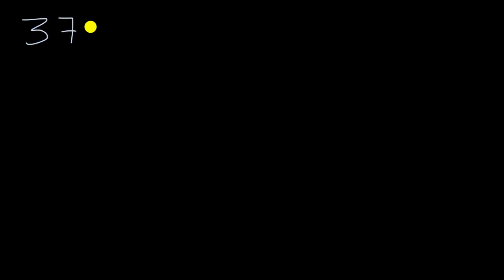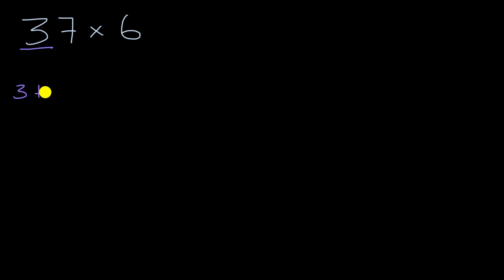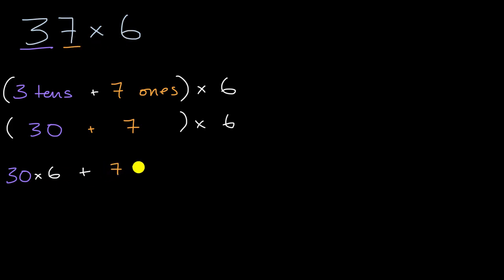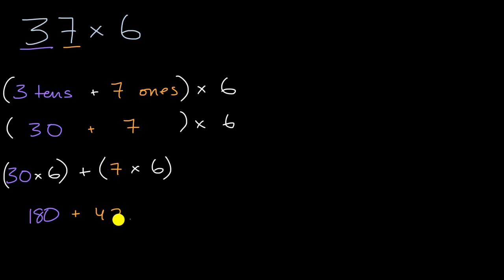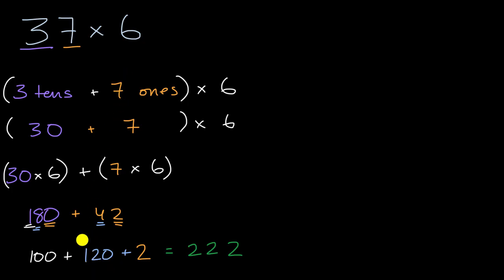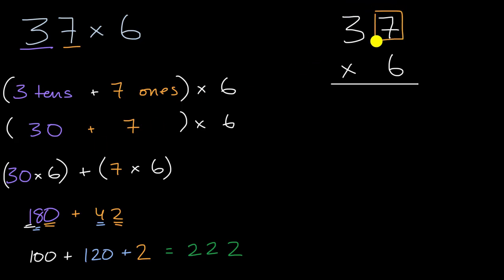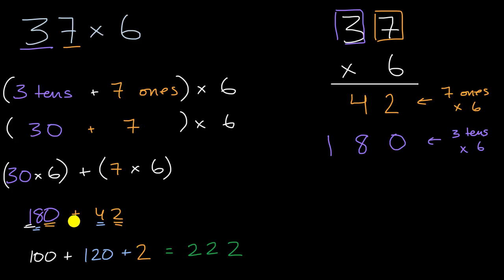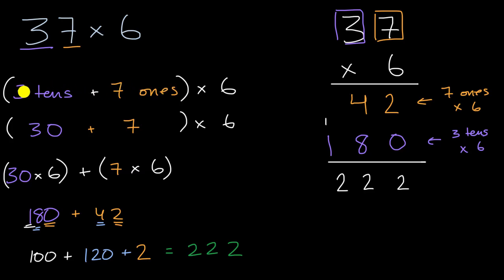Multiplying 2-digit by 1-digit with partial products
We can multiply larger numbers by multiplying by the tens and ones separately, then adding the products together. Multiplying with partial products is one way we use the distributive property.